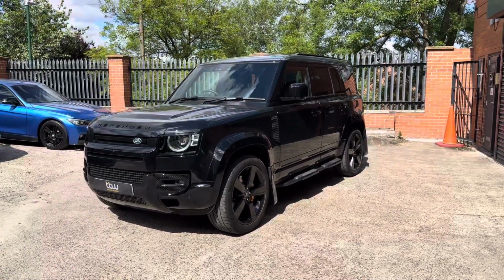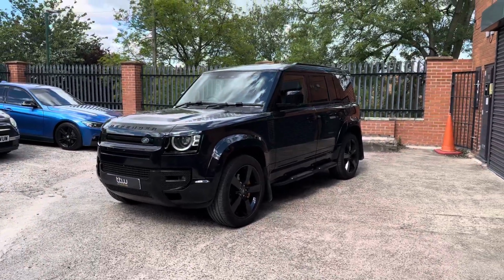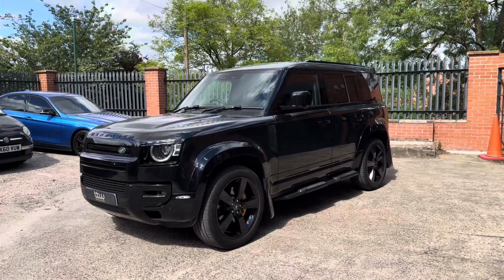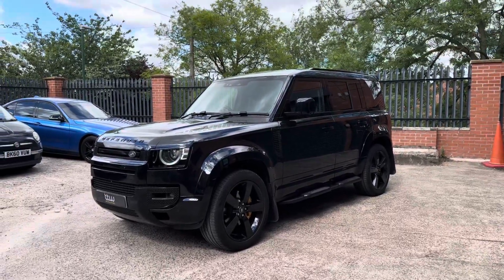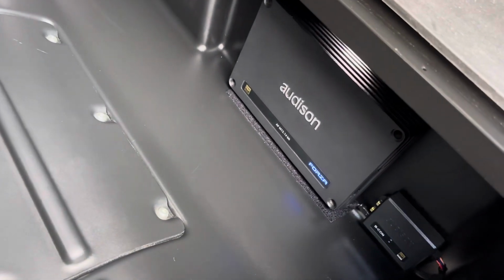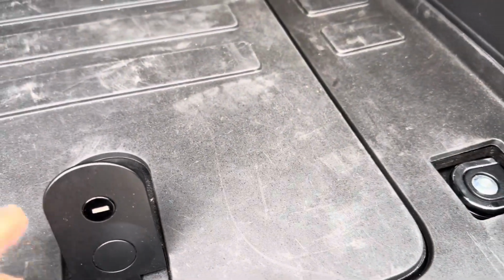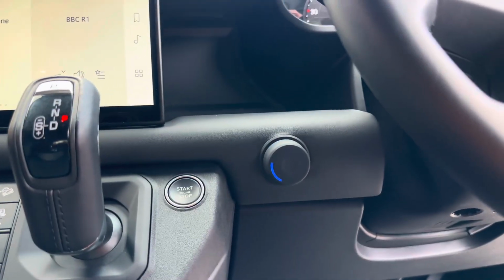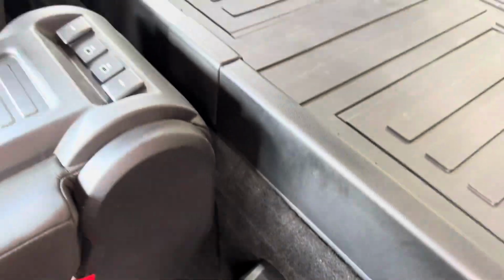New Defender 110 - Audio Upgrades - Hertz - Audison Audio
New Defender 110 MY24 - replacing the very underwhelming Meridian sound system to a eppic sound system using:

🔴Hertz Tweeter

🔴Hertz - Mid

🔴Audison 6.5 Woofers

🔴2 x 6 inc Subs

🔴Audison Forza 12 CH AMP - Bridged

TTW specialise in all Defender upgrades from Audio to accessories. We can create bespoke audio upgrades for all budgets.